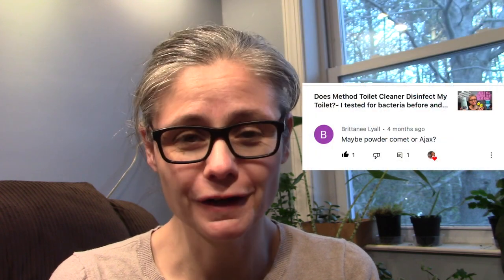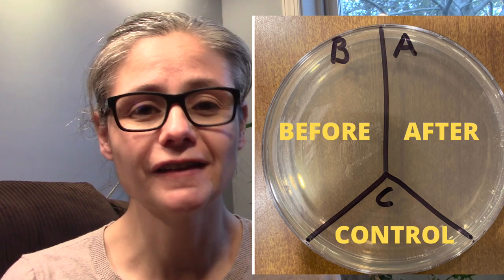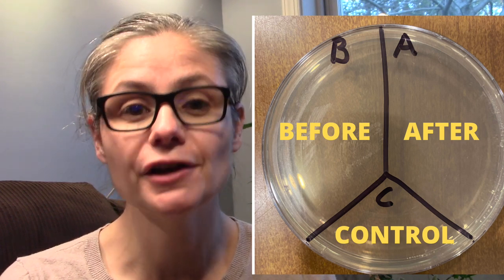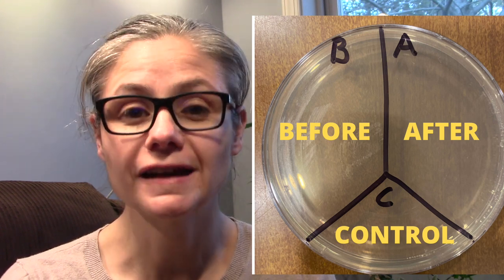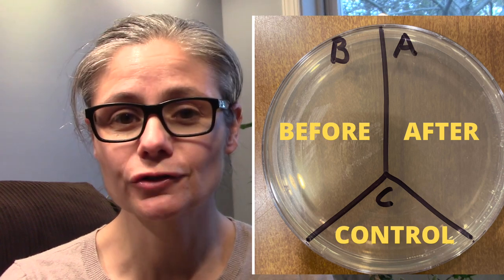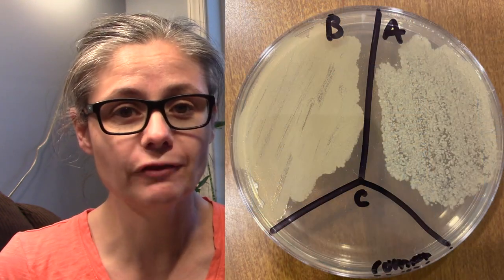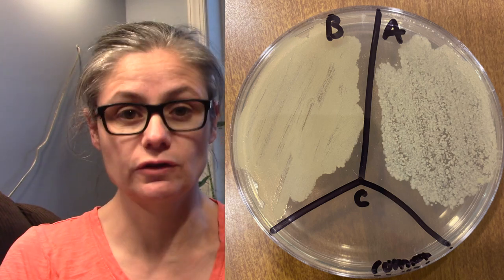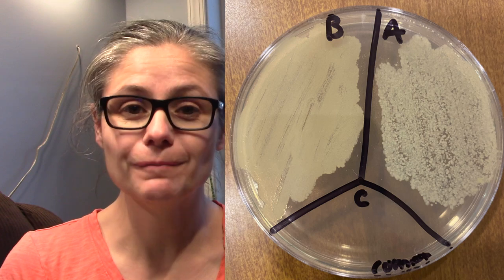COMET: Does it Disinfect My Toilet? VIEWER REQUEST! Testing w/ Sterile Swabs & Petri dishes!!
This was a viewer request to test the disinfecting power of Comet while cleaning the toilet bowl!  I sampled my toilet before and after cleaning with Comet Powder!

***SUPPORT ME!***
Leave a YouTube Super Thanks!
~~~SHOUTOUT TIME!!~~~
~Thank you for buying me some coffee~
Witfilda!
TJ!
Vyviane!
Kayla!
Mary!
C Leonard!
Ryan!
~Thank you for the YouTube Super Thanks~
CDGMR1!

Mail:
Linda Strickland
10 State Rd #246